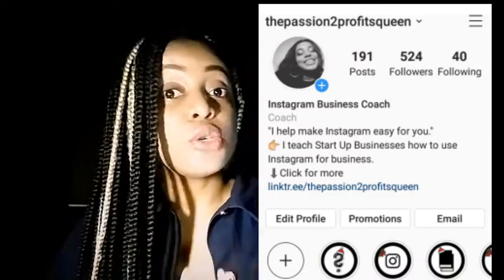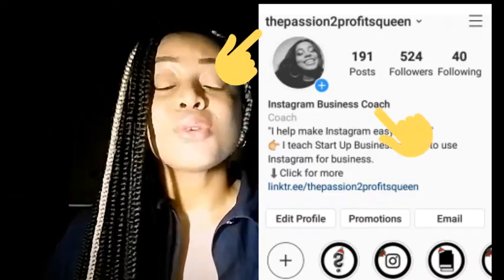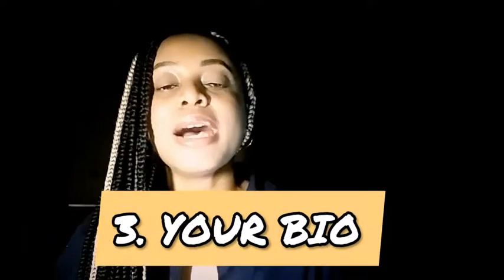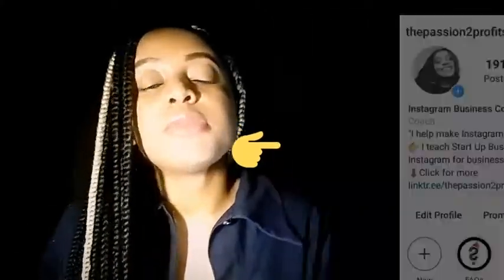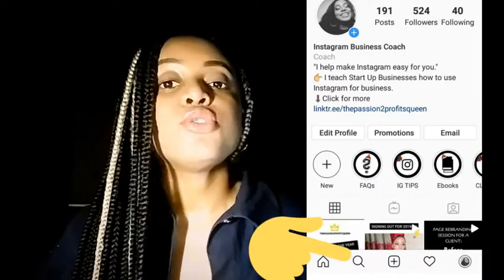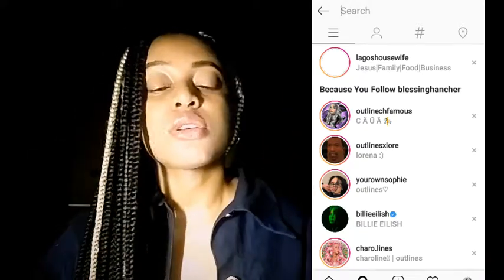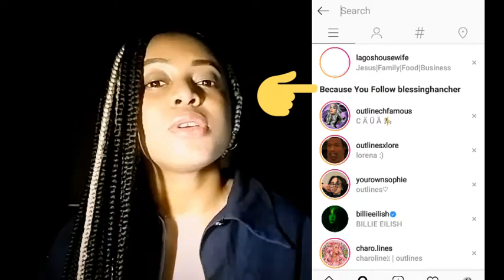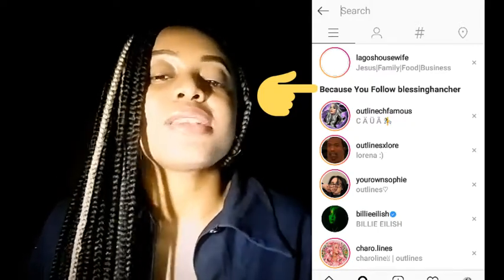HOW TO GROW AN INSTAGRAM ACCOUNT FROM SCRATCH IN 2020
Hey guys, I'm back with another one☺!

In this video, I don't just teach you guys how to grow an instagram account from scratch or how to grow an instagram page from scratch, I go in depth and teach you guys particularly, how to grow an instagram account from scratch in 2020 / how to grow an instagram account from scratch 2020.

So if you have been wondering how to grow a new instagram account, how to grow an instagram account from scratch fast, how to grow an instagram page from scratch fast or simply, how to grow on Instagram in 2020, then this is the video for you.

I have covered all the instagram growth tips that I personally use to grow my instagram account to now 500+ targeted followers.

So if you want to know how to grow organically on Instagram in 2020, how to gain instagram followers organically, or just my day to day Instagram growth tips or strategies 2020 /instagram growth 2020, then make sure that you watch this video to the very end.

Don't forget; You can also stay up to date with me on Instagram: @thepassion2profitsqueen